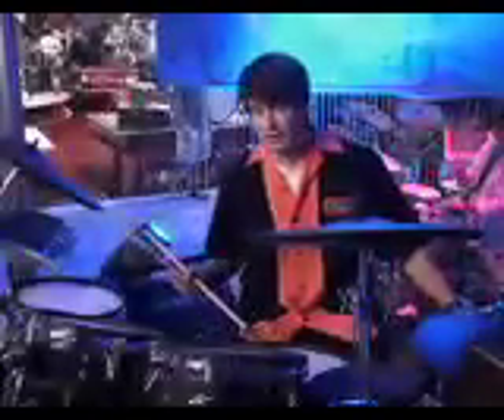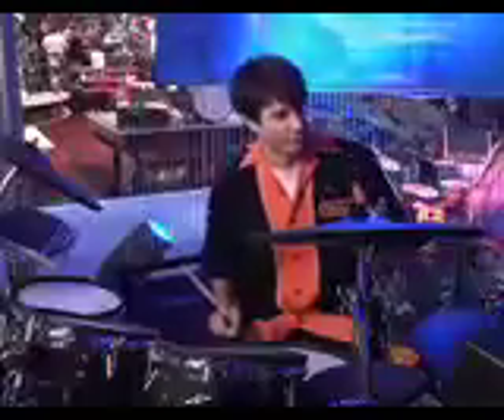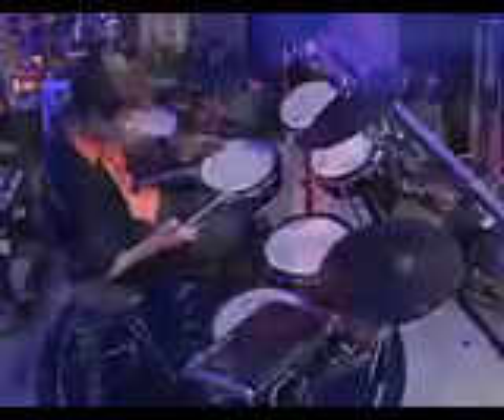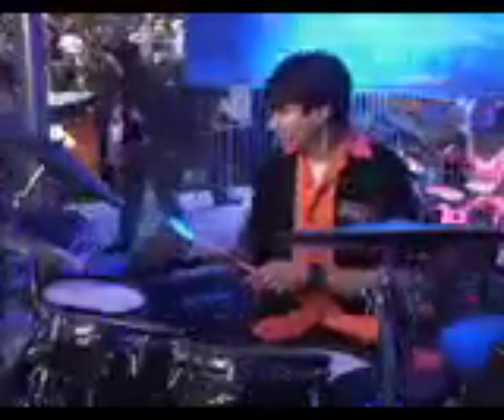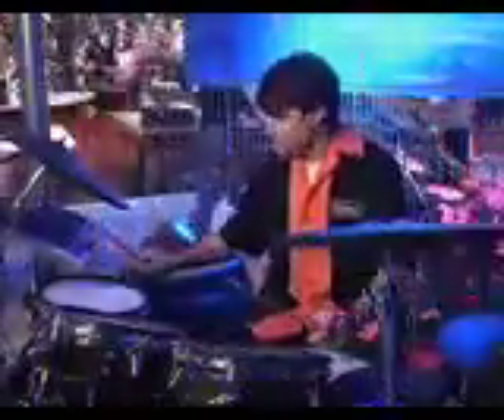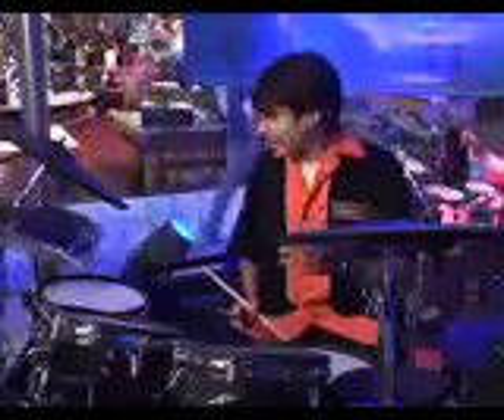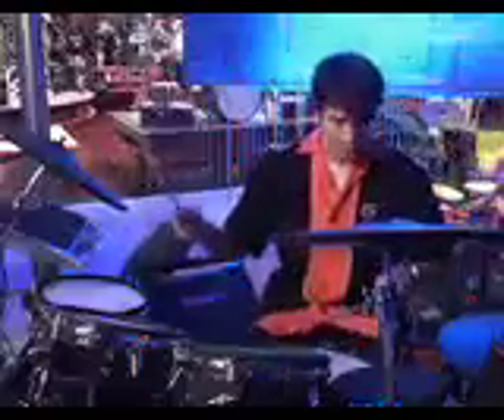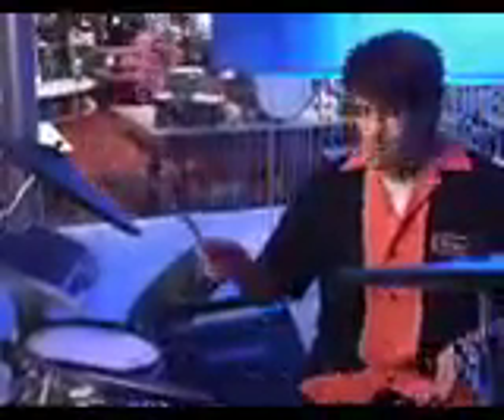SPD-S with V-Drums in Winter NAMM by Johnny Rabb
The SPD-S Sampling Pad is a simple and affordable way to tap into the power of sampling. Six pads and three edge triggers allow drummers to trigger CD-quality samples and create phrase loops complete with pro-quality effects.